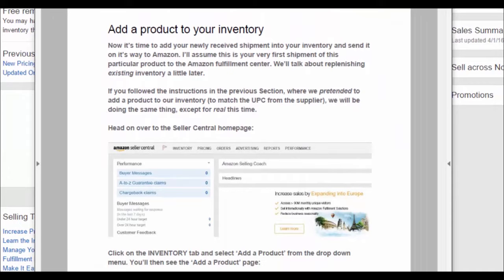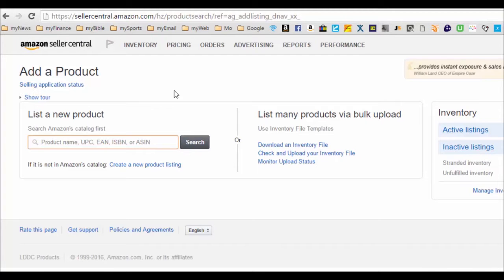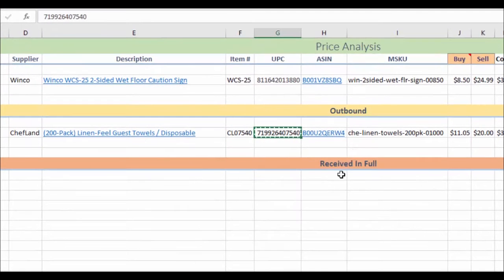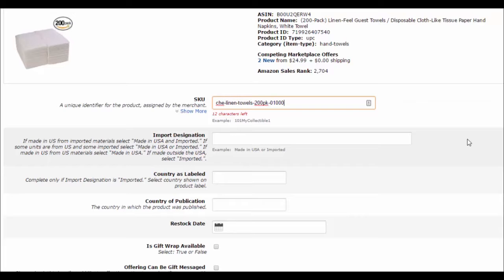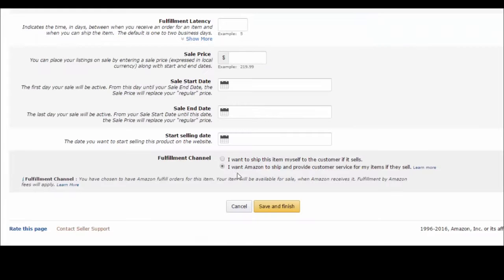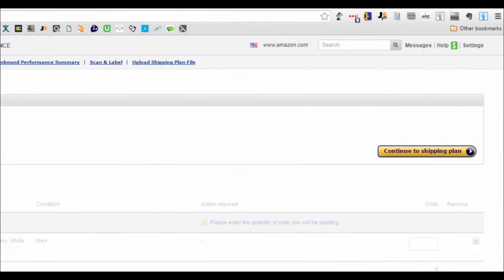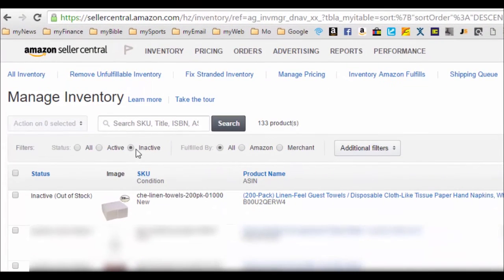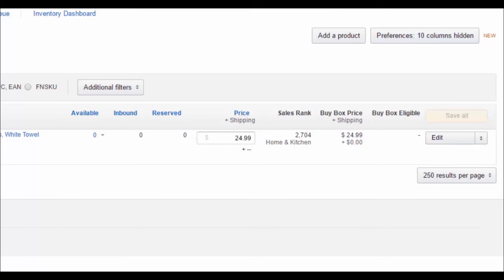C28 M4.2 Adding Products to Your Inventory